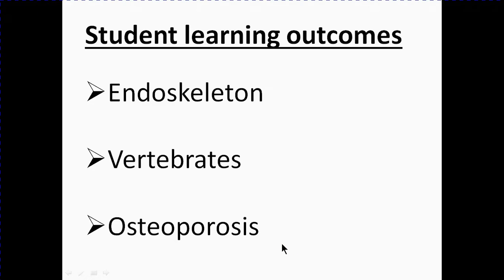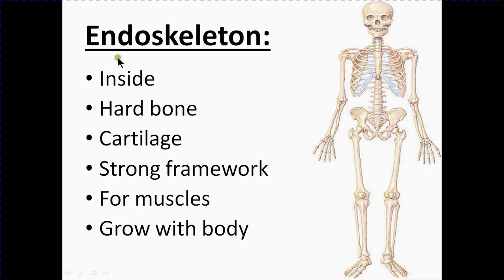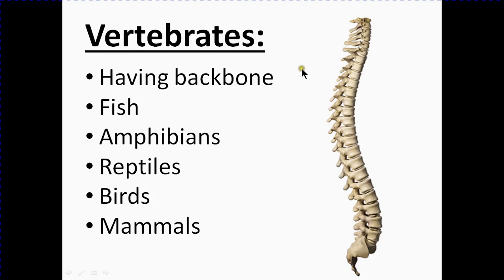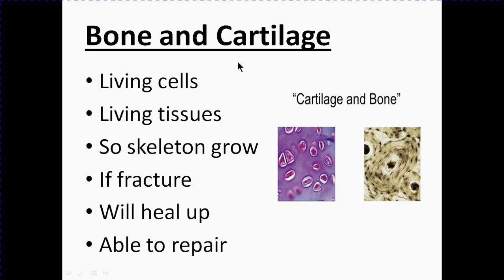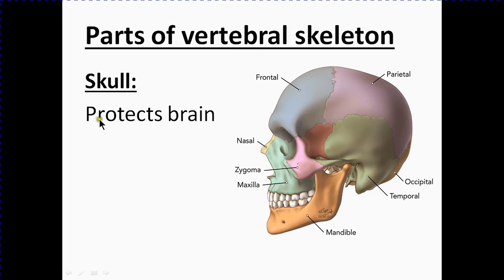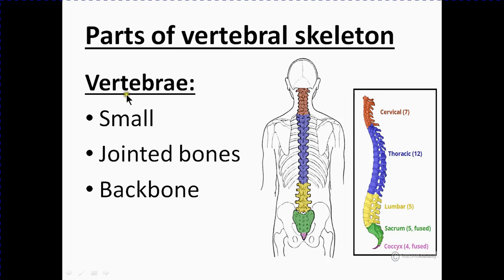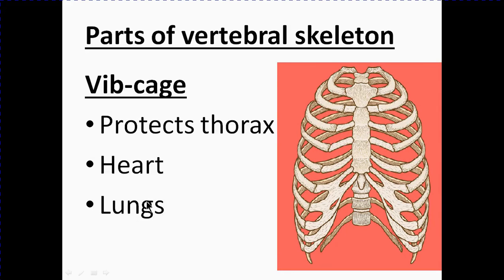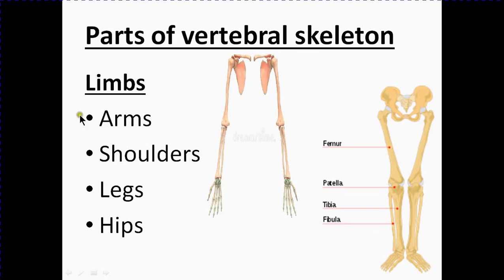Biology Grade 7 Chapter 9 Parts of Vertebral Skeleton